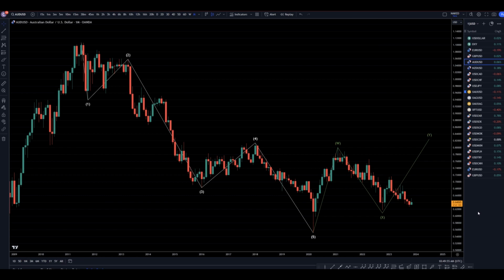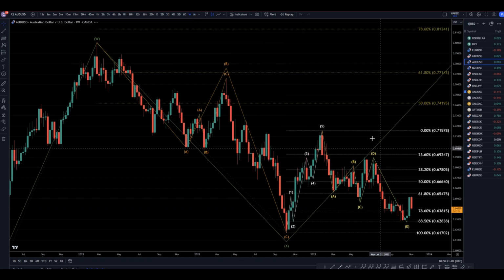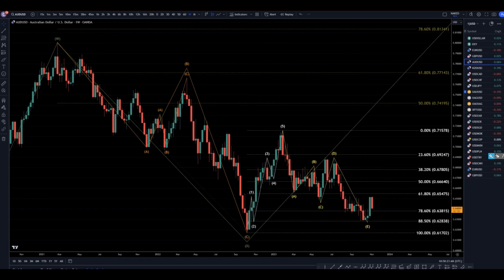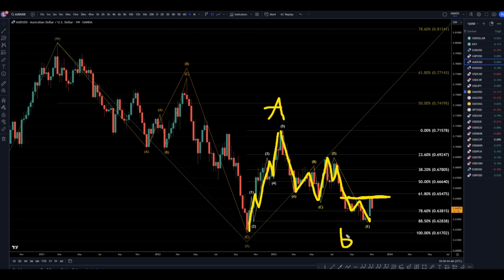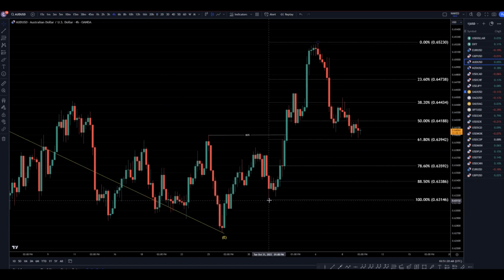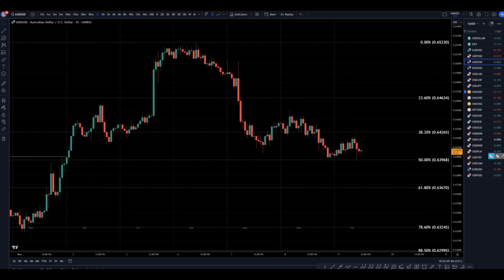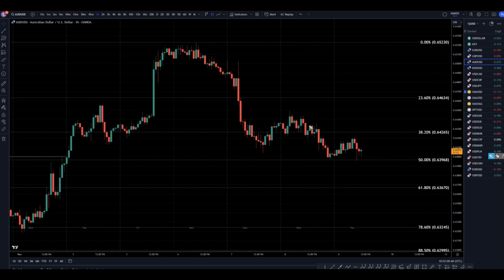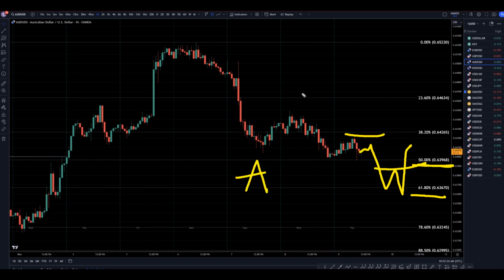Latest Forecast For AUDUSD: Technical Analysis for November 9, 2023, FX Pip Collector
✅ Other Videos You Might Be Interested in Watching:

👉 USDCAD Forecast & Technical Analysis November 9, 2023, USD CAD